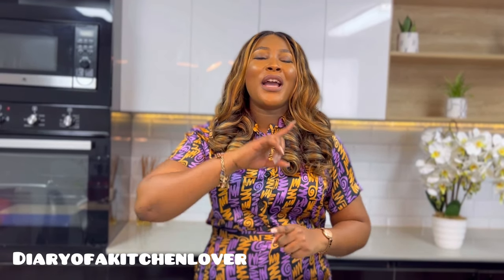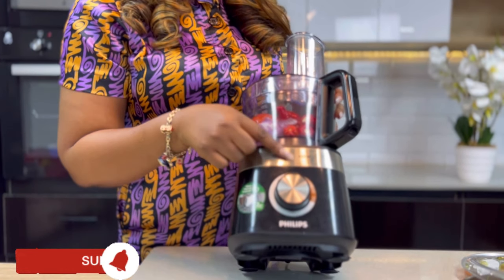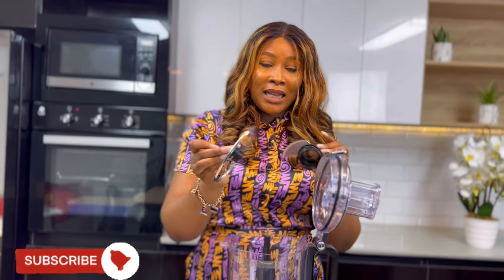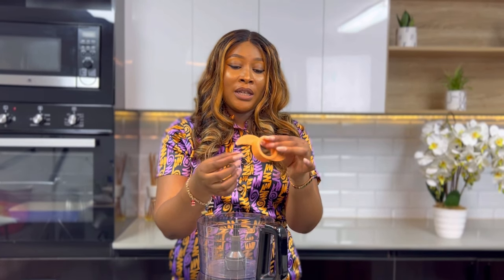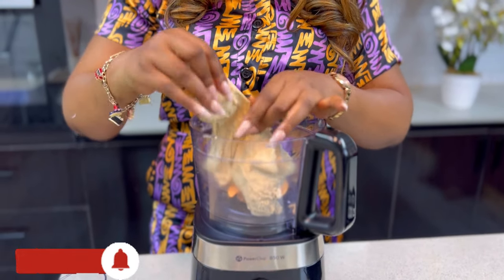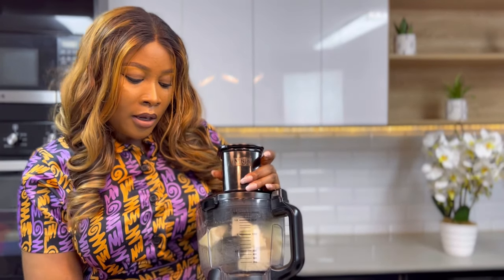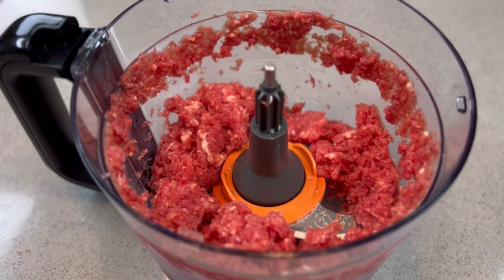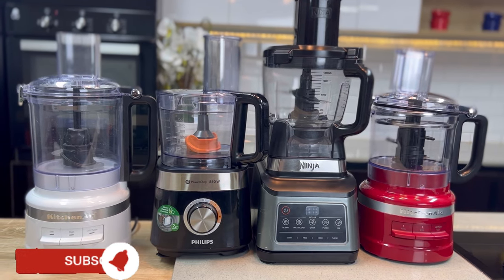SEE EVERYTHING YOU CAN DO WITH YOUR FOOD PROCESSOR! | YOUR FOOD PROCESSOR IS THIS MAGICAL!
I decided to dedicate a whole video showing you the many ways to enjoy your food processor. Do you own one? Do you plan on getting one?